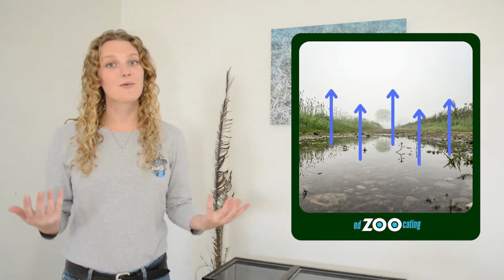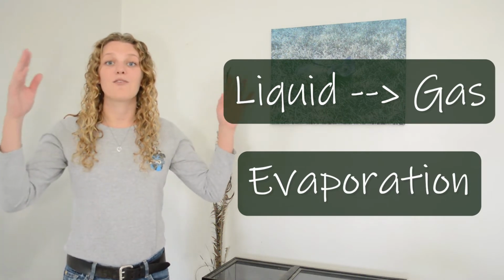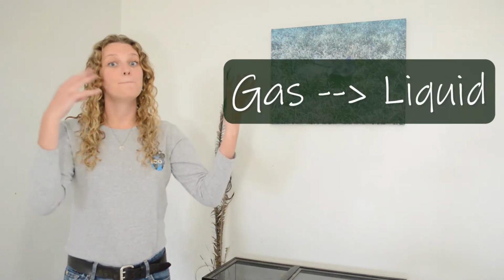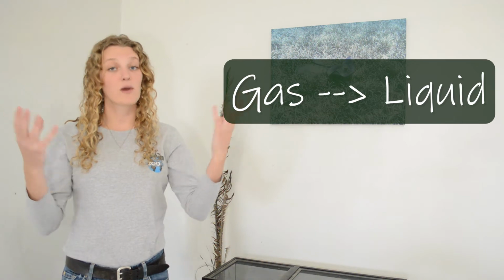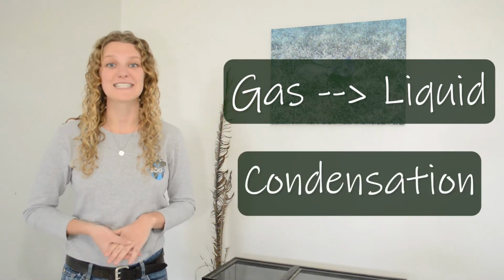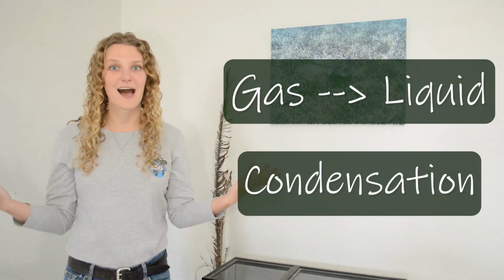Water Cycle | Discover the Water Cycle Process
Future Zoologist Academy is a virtual zoology and ecology program for kids who love animals.

Have you ever wondered what happens to the water in a puddle when it dries up? Or where rain comes from? To find out the answers to these questions, we have to talk about the water cycle!

When we think of water, we often think of a puddle or a pond or even the water in our water bottles. This is liquid water, but water exists in three phases! Water can be in a liquid form (rain, ponds, puddles, etc.), solid form (snow, hail), or a gas form, also known as water vapor.

The Earth has an incredible amount of water. Most of Earth’s water exists in the world’s oceans. A small percentage of water exists as liquid freshwater, like rivers and lakes, or as ice. And an even smaller amount exists as gas in the atmosphere!

Water moves around a lot and connects many parts of the world. You might think of a flowing river or ocean currents, but water also moves between ocean, land, and the atmosphere! The water cycle is the pattern in which water moves around the environment. As water moves throughout the environment it can change between the three phases we mentioned before! Let’s take a look.

Let’s think of a puddle! When the sun shines down on a puddle, the liquid water turns to vapor (or gas) in a process known as evaporation. Once in vapor form, the water travels into the atmosphere. Water vapor then collects in the atmosphere until it gets heavy enough to turn back into a liquid. We call this condensation. Then water falls from the sky as rain. We call this precipitation. Precipitation can also be snow or hail which occurs when it's cold enough for the water to be frozen. As precipitation falls, it accumulates on the surface of the earth in the ocean, lakes, rivers, ponds, puddles, etc. which eventually evaporates and the process repeats.

Water can also enter the atmosphere through a process called transpiration, where water vapor escapes from the leaves of plants!  OR through a process called sublimation, where solid water (ice) turns directly into a gas without becoming a liquid first.

The water cycle is much more active in areas like rainforests than in deserts where there is little water to evaporate. Water vapor can move between ecosystems in the atmosphere (in clouds). Sometimes, water becomes polluted either by having the liquid water source polluted or the water vapor molecules can become polluted by gases in the atmosphere. This means that water that is polluted in one area can travel all around the world.

We have global impact so it's important to do our part in protecting our local water sources.